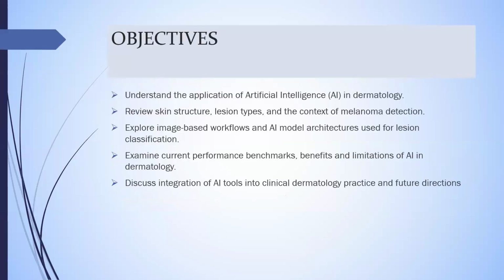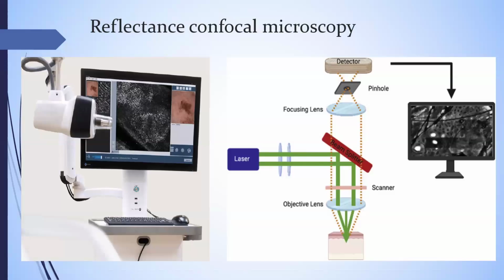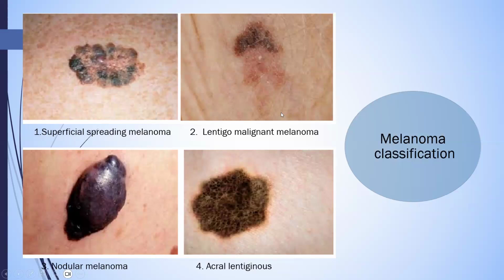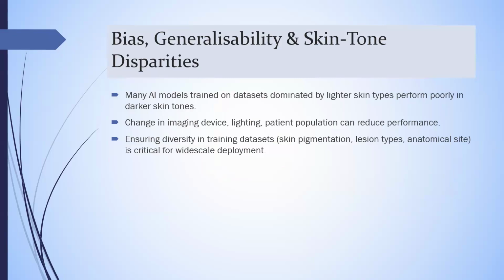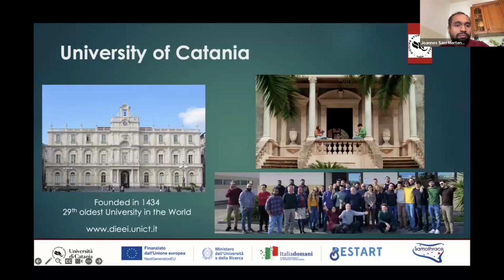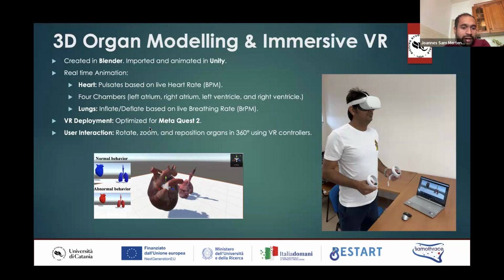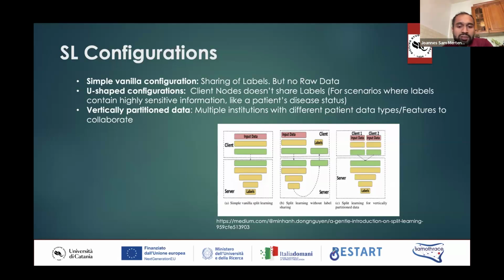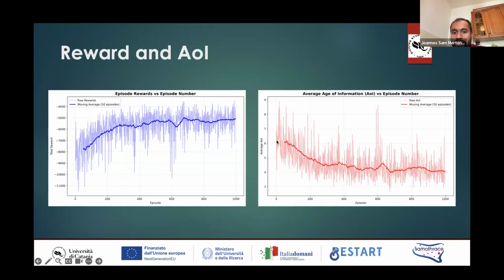ATAL online FDP on Medical Imaging-Day5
Machine Learning- Driven Healthcare in the Metaverse
AI in Dermatology: Skin Lesion Classification and Melanoma Detection